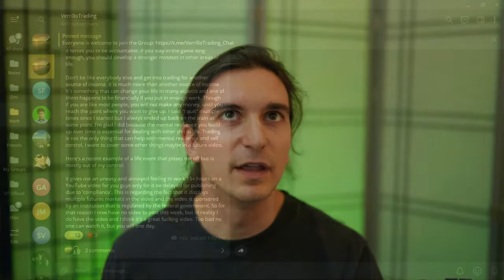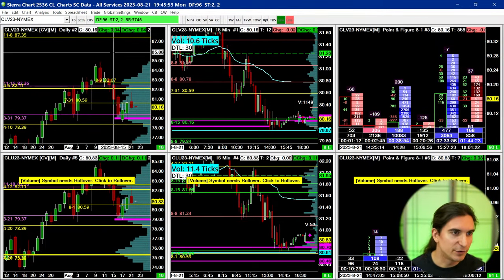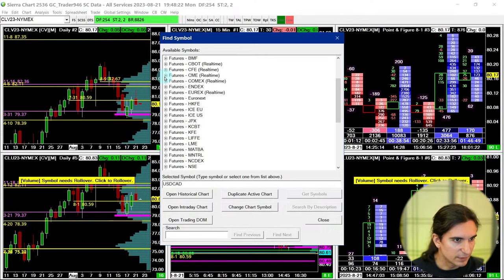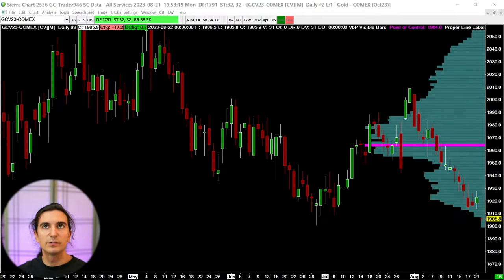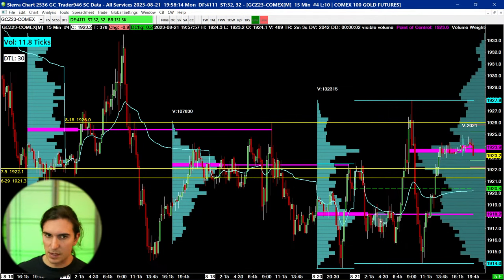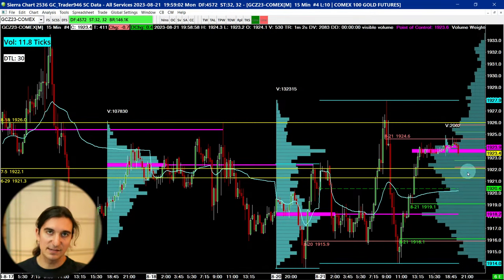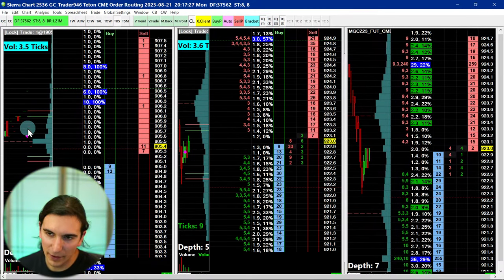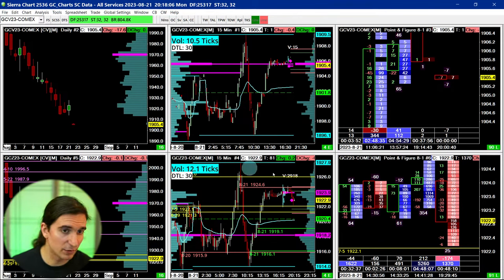Research and Building Sierra Chartbooks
In this stream my goal was to build two Sierra chartbooks and do some research and analysis on gold and a few stocks.

00:00 Intro
04:00 making a gold futures chartbook
13:30 analysis on gold market
19:00 question about profitable trading
24:00 building a gold trading chartbook
29:29 Why pay for market data when it's free with some brokers
36:15 Idea about botox stocks
40:20 preparing to build sierra chartbook for stocks
52:45 building out the stock chartbook
59:30 chatting with some viewers
1:01:20 Join the telegram
1:02:50 looking at some fundamentals and esg scores
1:12:29 Marking up bigger picture supply demand
1:22:07 Is there a way to display trade pnl and order info in Sierra differently
1:25:30 sierra on linux will be nice, talking about linux
1:28:30 marking up more bigger picture charts
1:31:05 Question about what I am looking for on charts
1:33:44 prepping more charts